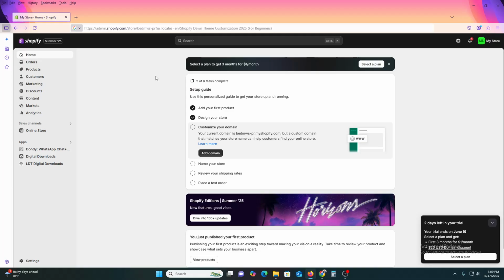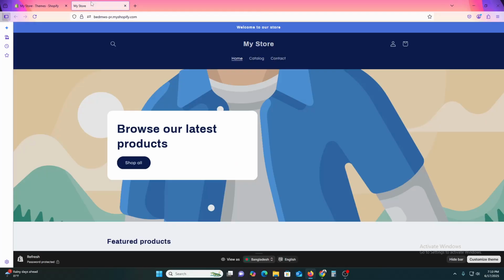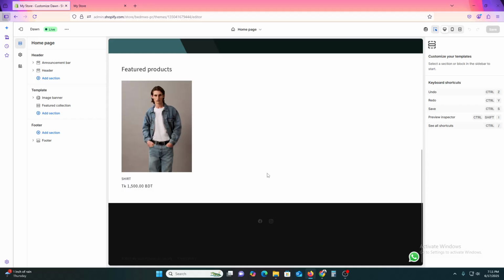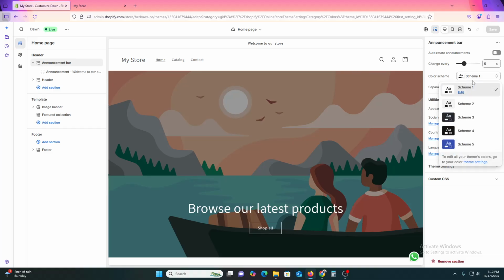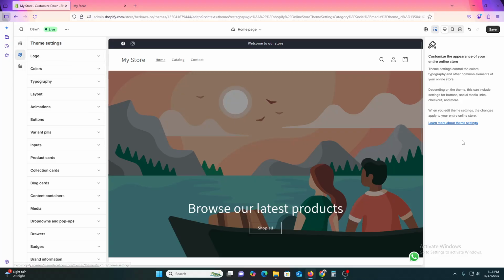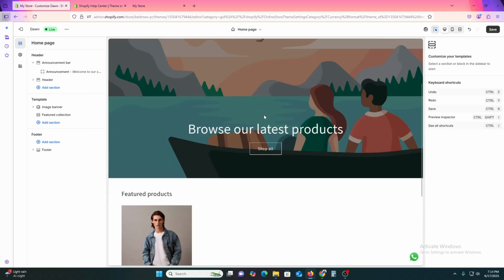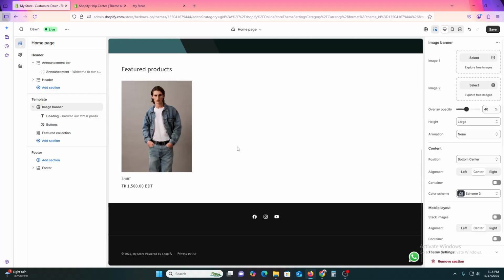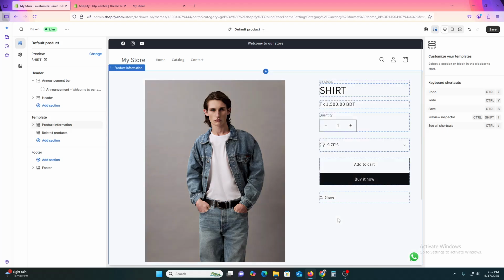Shopify Dawn Theme Customization - (2025 For Beginners)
In this video, we dive into Shopify Dawn Theme customization, showing you how to personalize your online store’s look and functionality using this popular free theme. You'll learn essential tips for editing sections, adjusting colors, fonts, and layouts to create a unique shopping experience. Whether you’re new to Shopify or want to enhance your store’s design, this tutorial covers everything you need to get started with theme settings, templates, and Shopify’s theme editor.